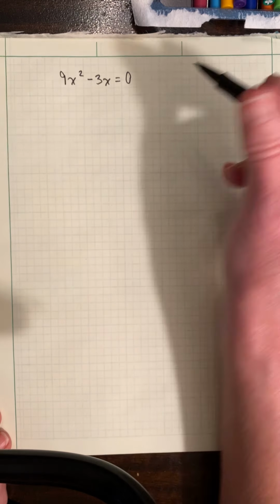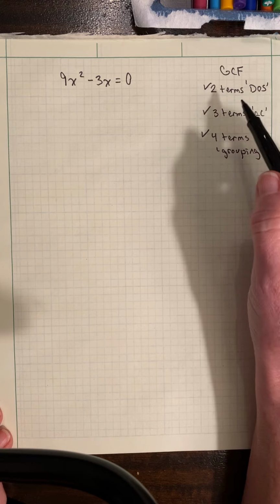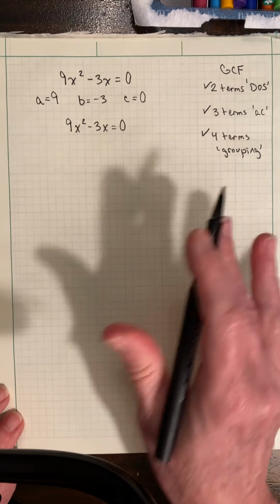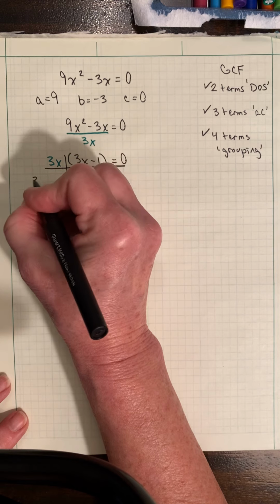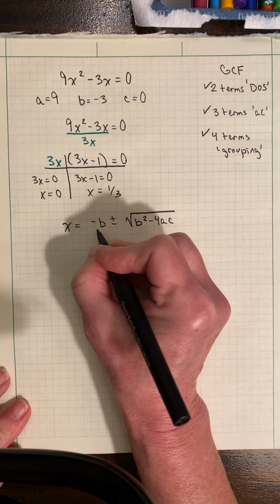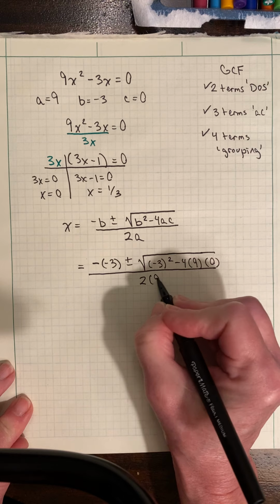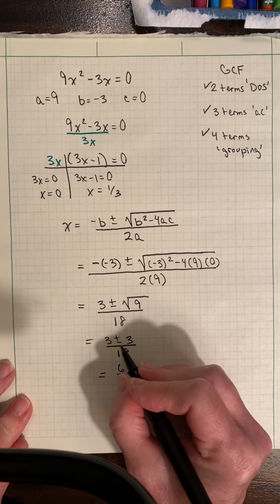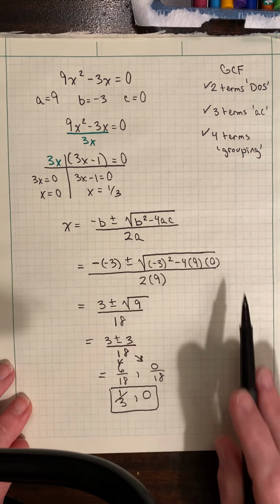Solving a quadratic , example 3